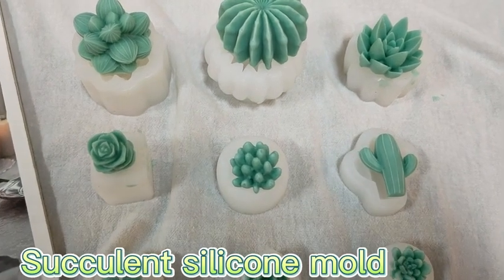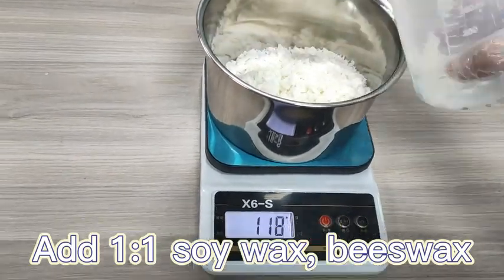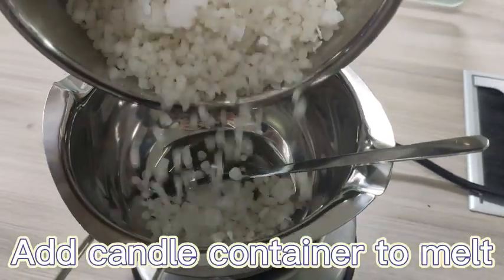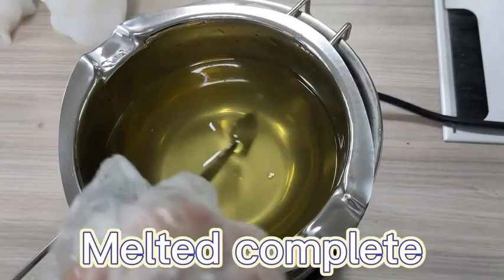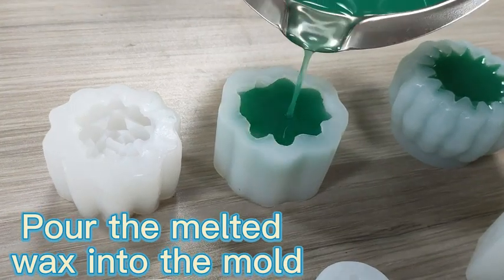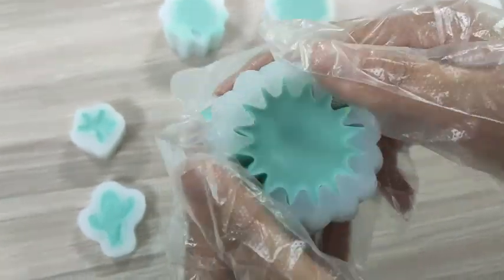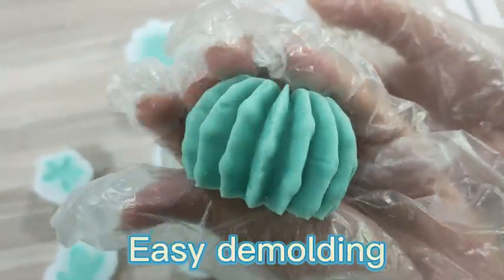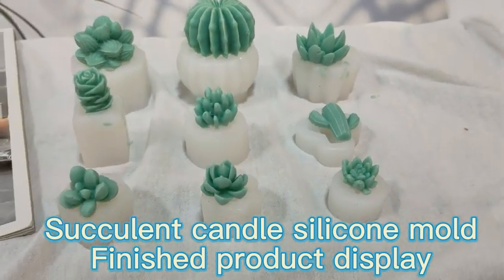default jobtemplate mp4 480